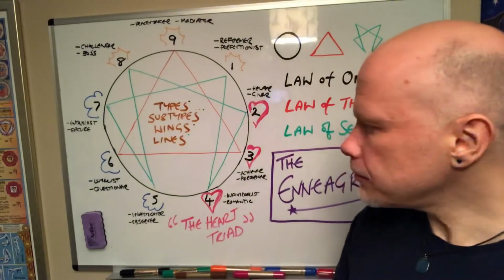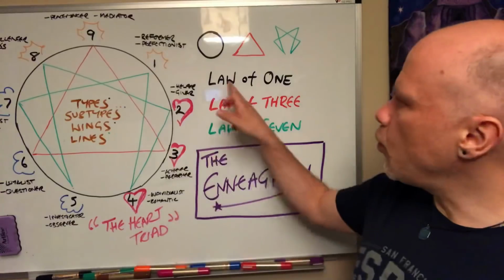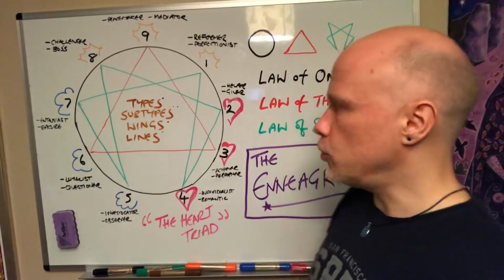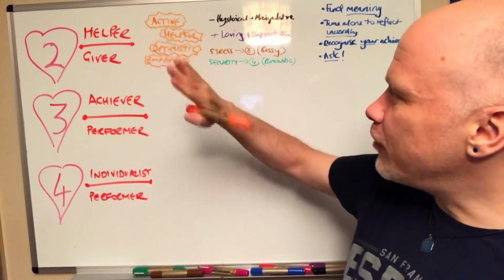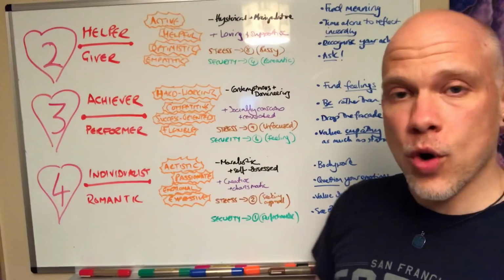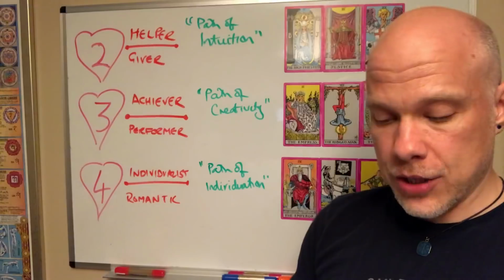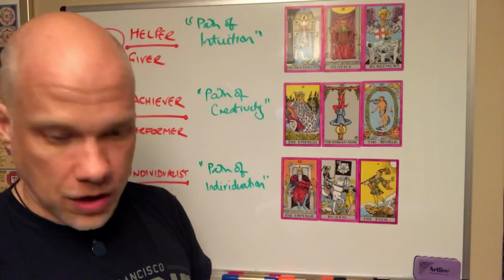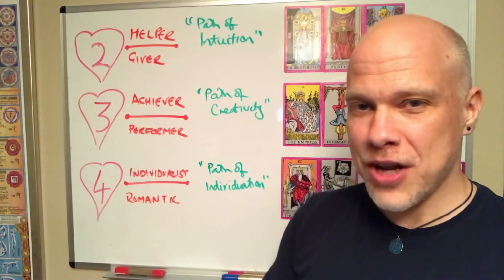Tarot and the Enneagram: The Heart Triad (Types 2, 3, 4)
Where the Enneagram meets the tarot, starting with the Heart Triad, types Two, Three and Four. Forty minutes.

The Enneagram and the tarot are both maps of the same territory, and they turn out to have rather a lot to say to each other. This is the first of three sessions.

TAROT TO THE NINES is a free nineteen-video series on the root numbers behind the tarot deck. The whole thing, plus a printable one-page summary sheet, is

I'm Brian Cormack Carr. I've been working with tarot for thirty-five years, and I'm the author of 20 Self-Care Tarot Spreads and How To Find Your Vital Vocation.